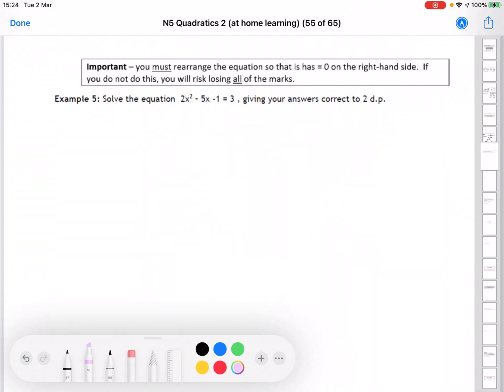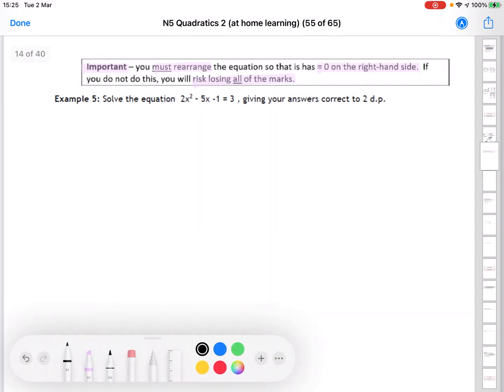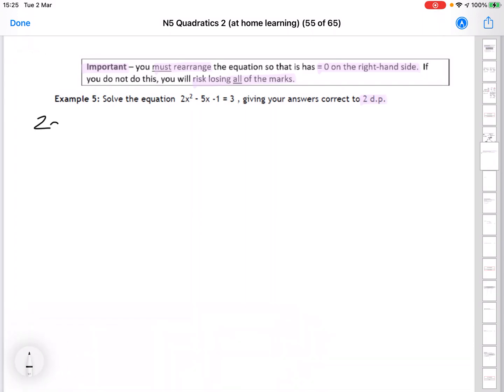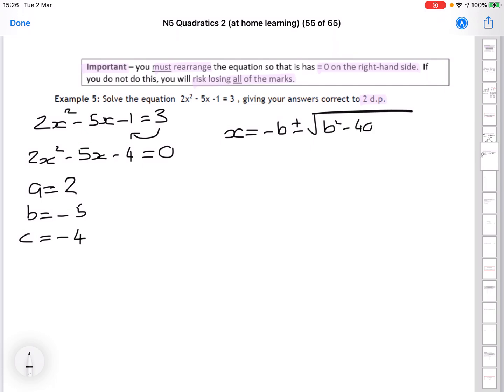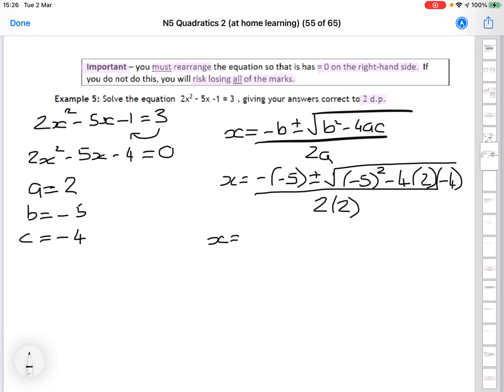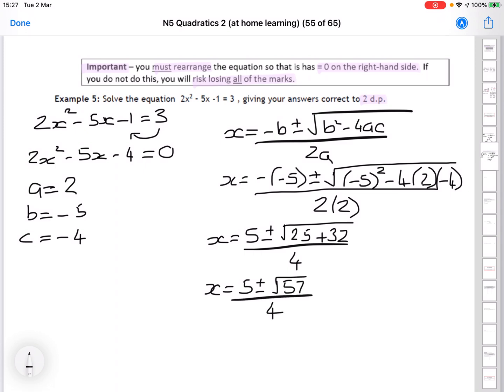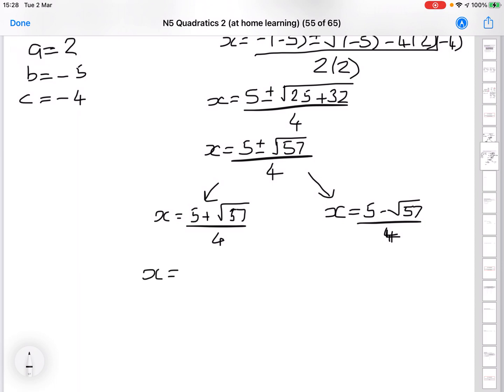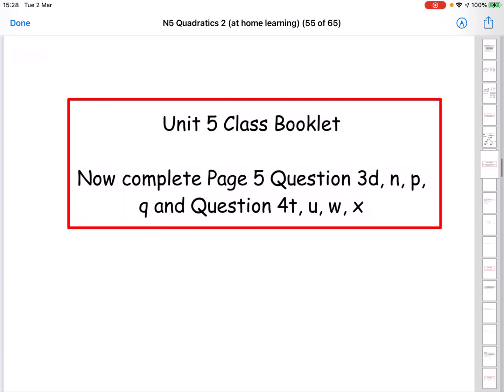National 5 Maths Quadratics 2 Lesson 3 - The Quadratic Formula cont...